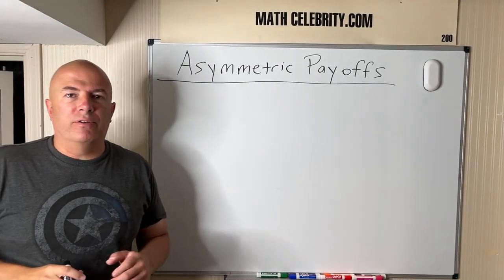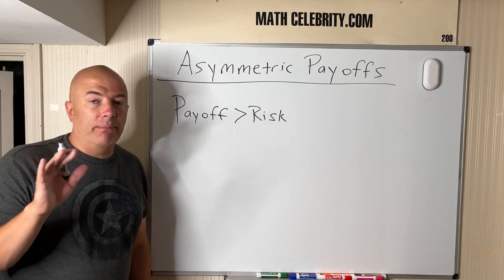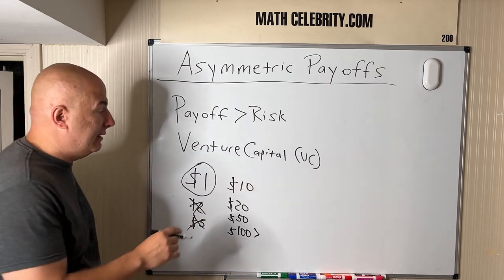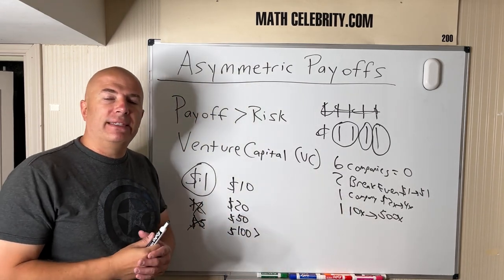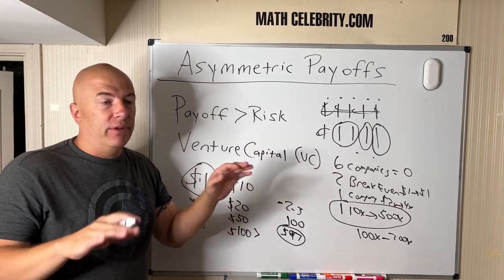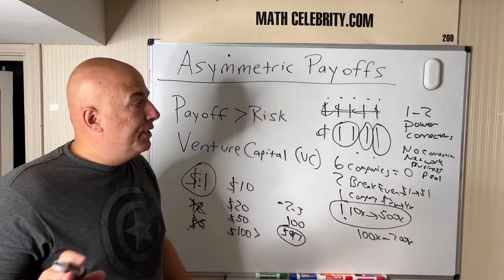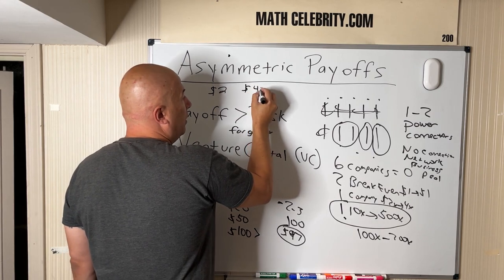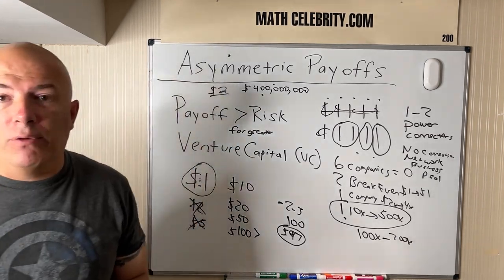Asymmetric Payoffs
Shows you what an asymmetric payoff is, and how to use it in your life to maximize returns compared to risk. Examples include venture capital investing strategy and power networking and the lottery. Get the tablet and products I use for math here: